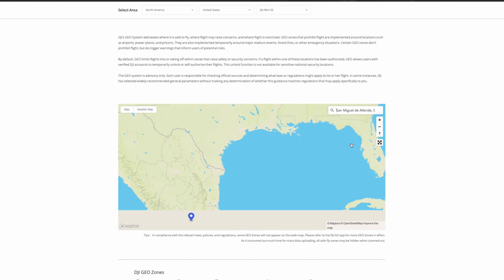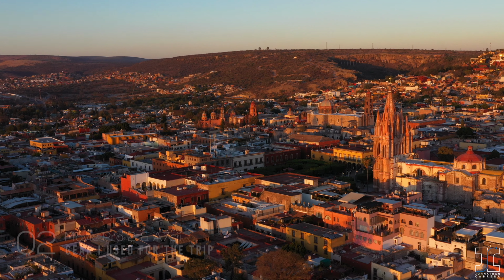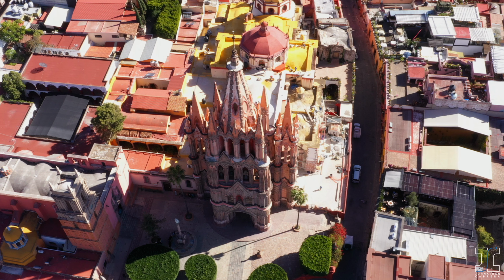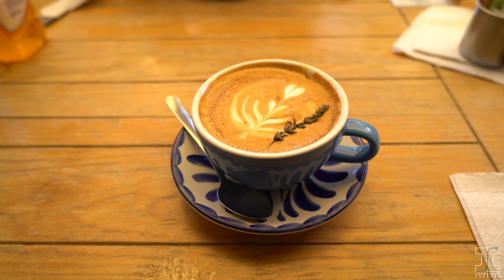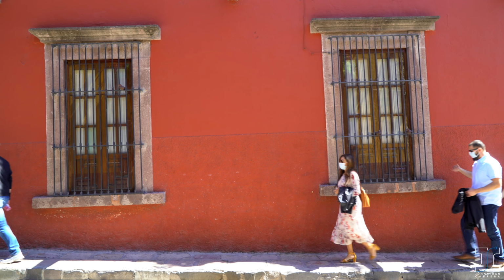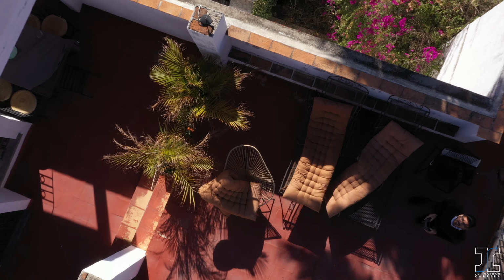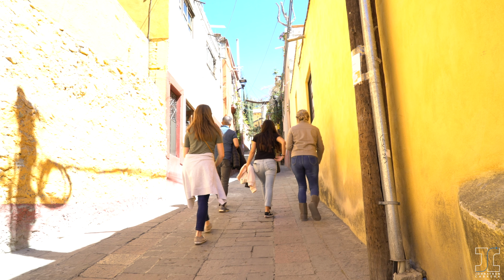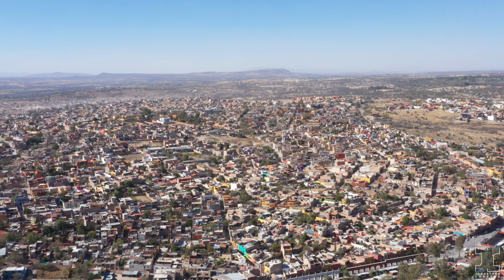FLYING a DRONE in San Miguel De Allende, Mexico 🤔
DJI GEO ZONE

All of my Gear:

Editing Monitor

Second Channel